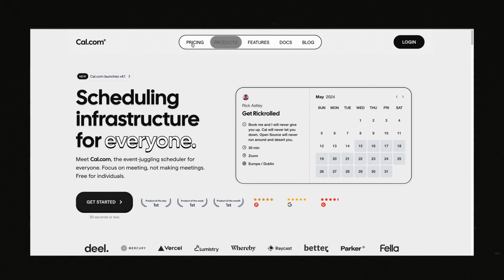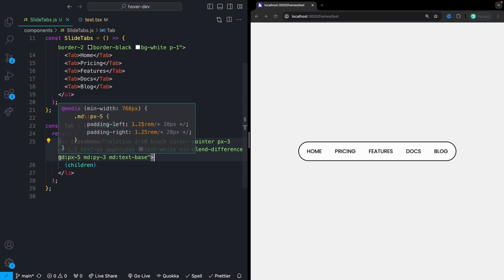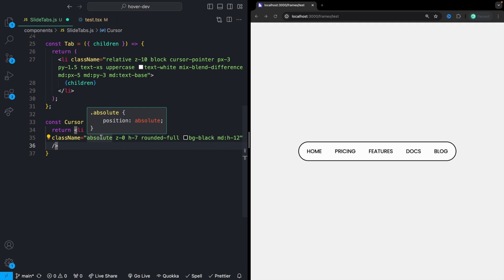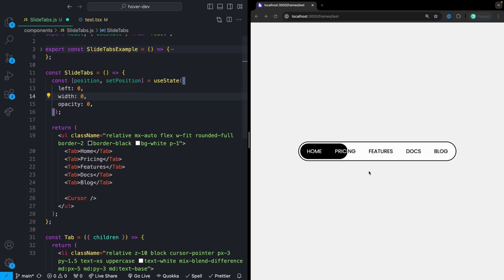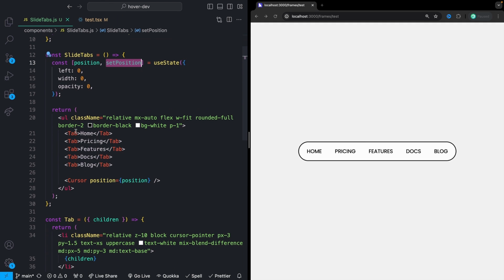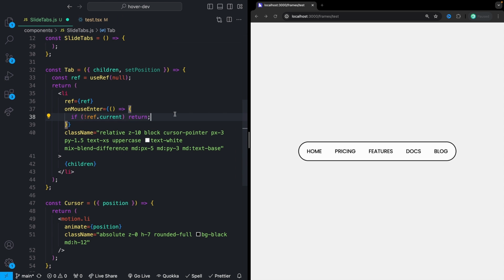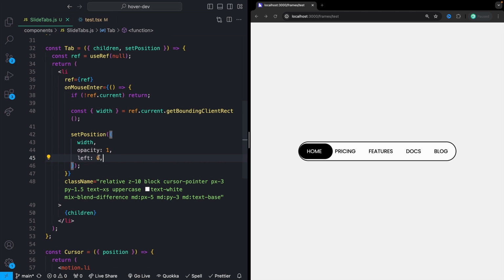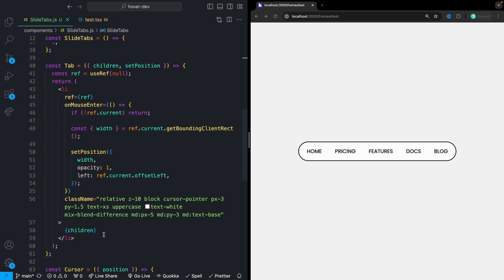Beautiful Animated Nav Bar with React & Framer Motion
Today we'll build animated navigation tabs, inspired by Cal, using React, TailwindCSS and Framer Motion!

Timeline:
0:00 - Introduction
0:35 - Initial setup & overview
2:11 - How mix blend mode works
3:03 - Creating the background cursor
4:18 - Animating the cursor on hover
10:45 - More ideas and other approaches